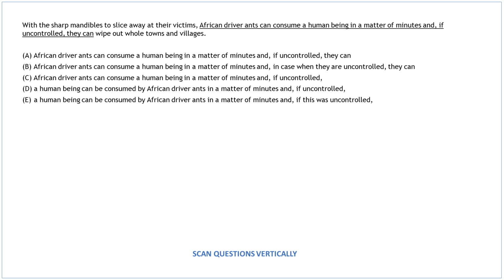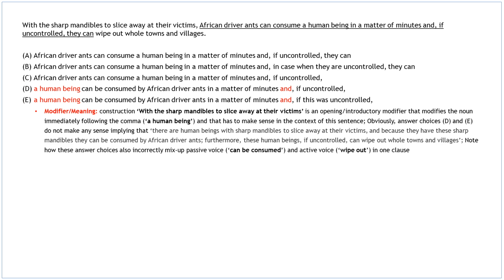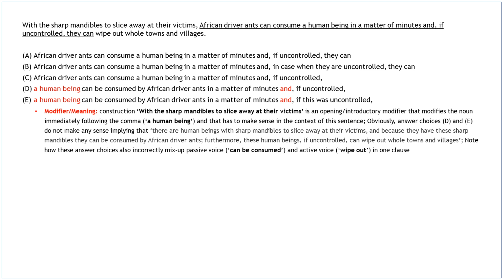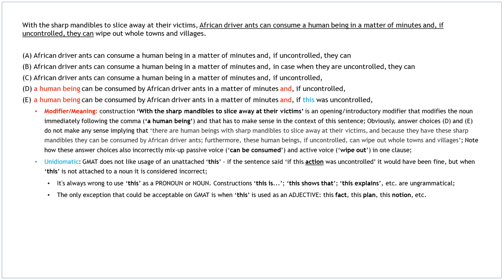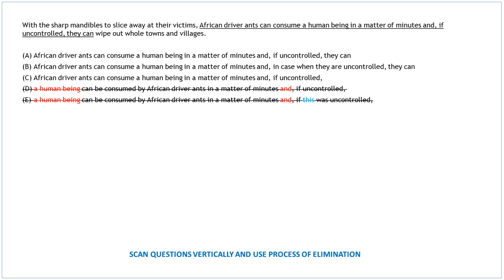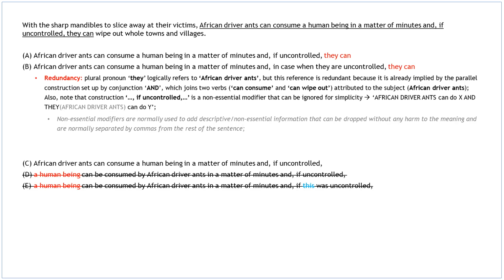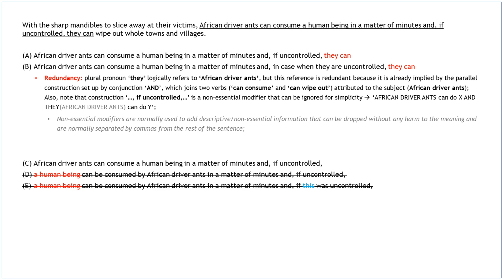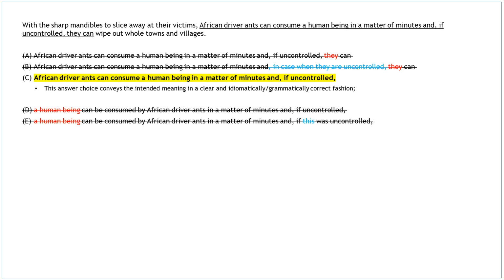Day 1 - AM - Question 1 - GMAT Sentence Correction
700 on GMAT in 21 days